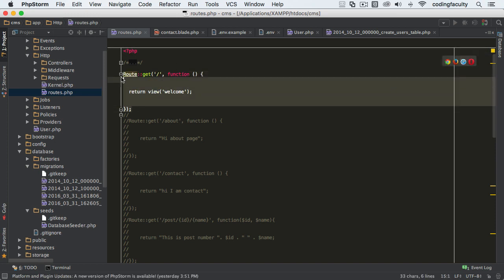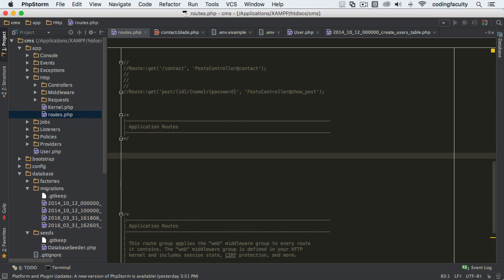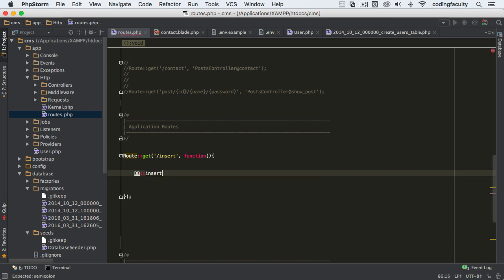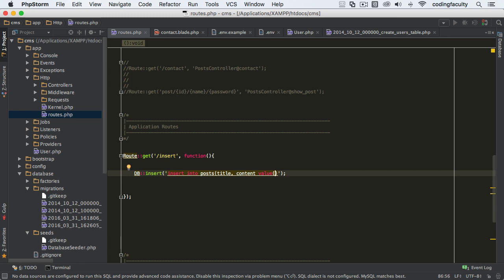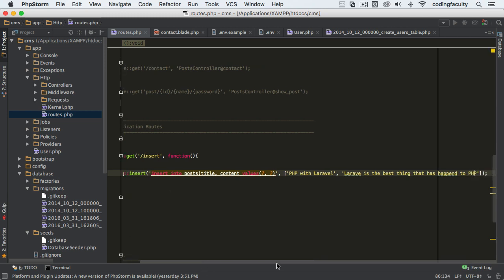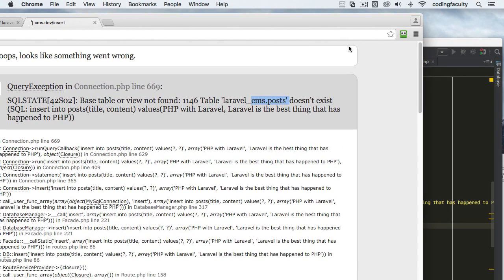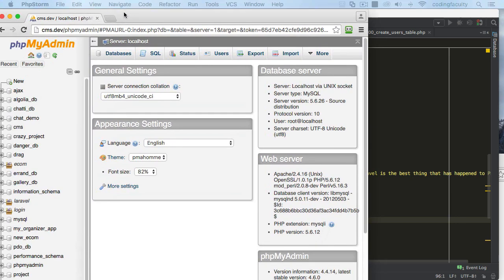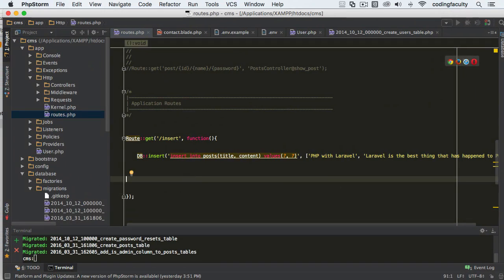inserting data in laravel 5.7 || raw sql queries in laravel part 2 || laravel master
Raw Sql Queries
                   Laravel's database query builder provides a convenient, fluent interface to creating and running database queries. It can be used to perform most database operations in your application and works on all supported database systems.

The Laravel query builder uses PDO parameter binding to protect your application against SQL injection attacks. There is no need to clean strings being passed as bindings.